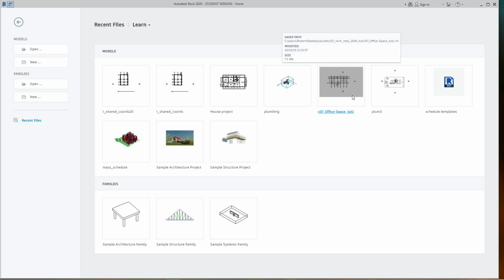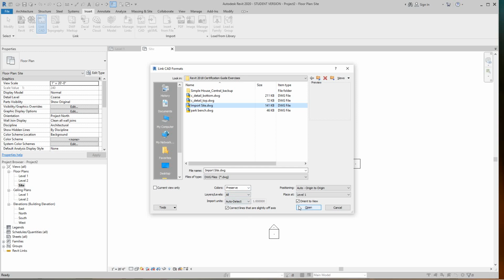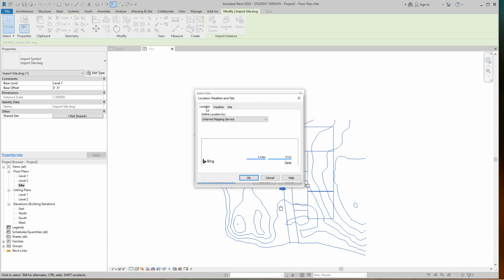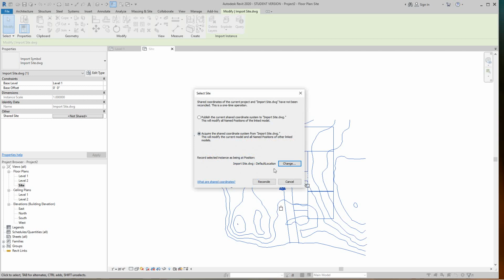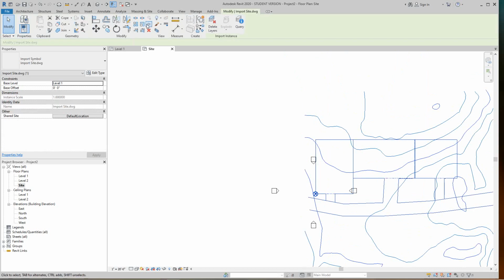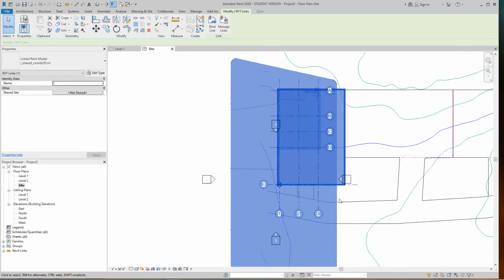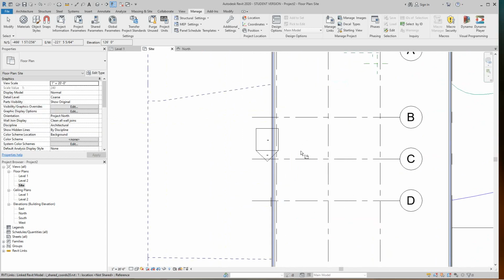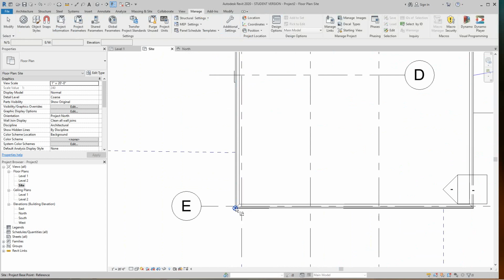Revit Using Shared Coordinates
Link  in an AutoCAD survey drawing to Set Shared Coordinates and Set Project North